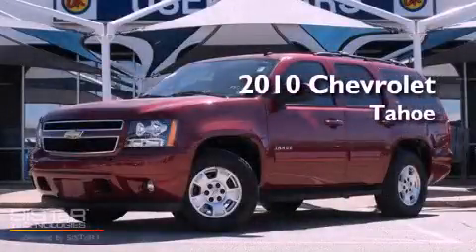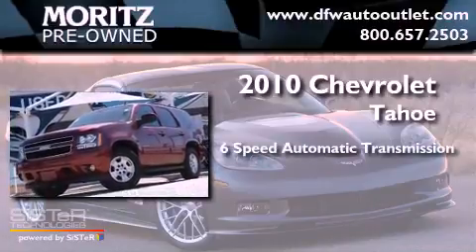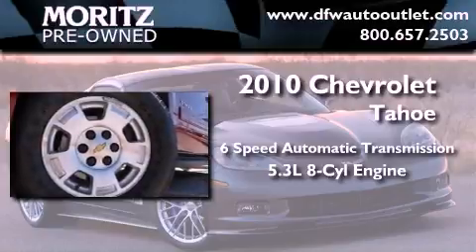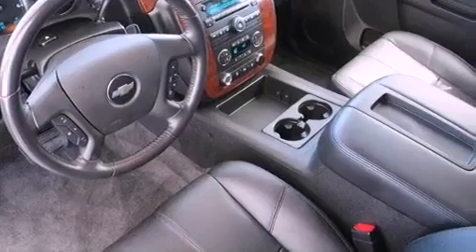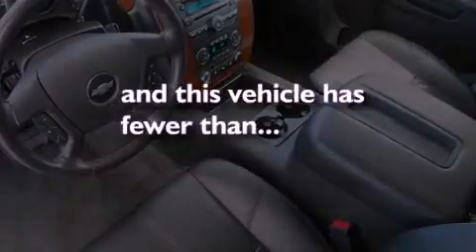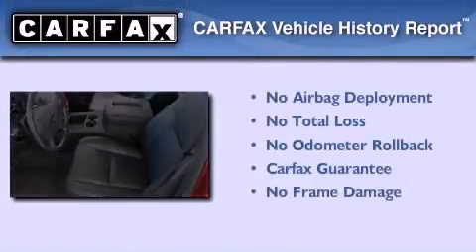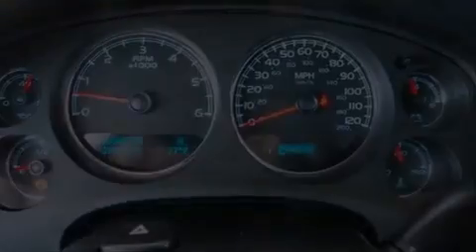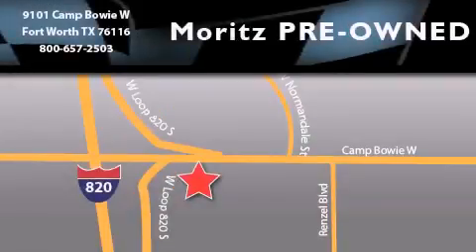2010 Chevrolet Tahoe Dallas TX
Year : 2010

 Make : Chevrolet

 Model : Tahoe

 Engine : Gas/Ethanol V8 5.3L/323

 Trans . : Automatic

 Exterior : Red Jewel Tintcoat

 Miles : 39,441

 Interior : Ebony

 9101 Camp Bowie

 2010 Chevrolet Tahoe Fort Worth TX